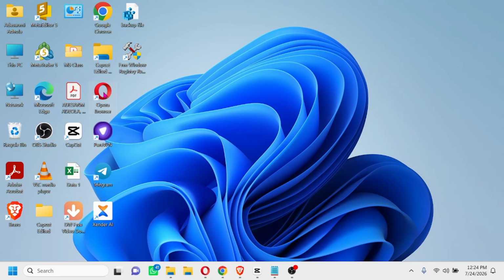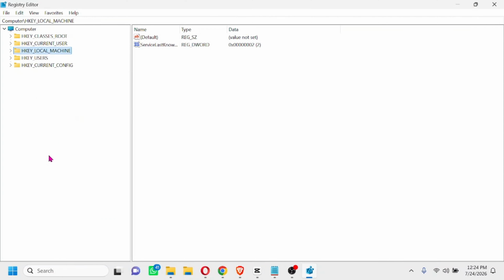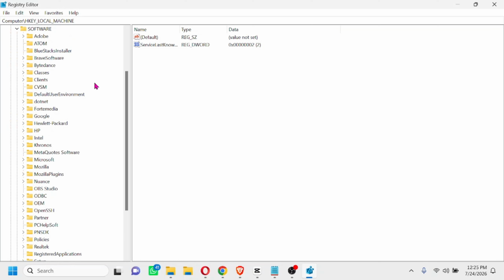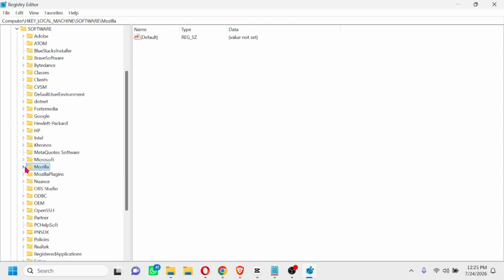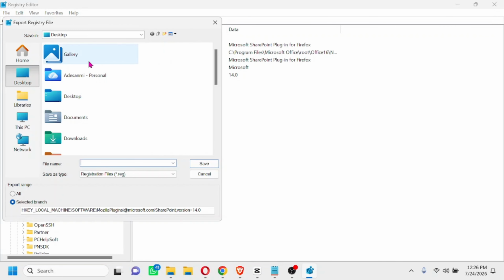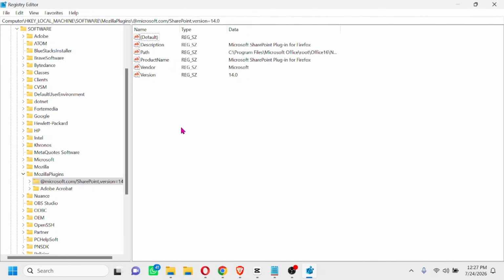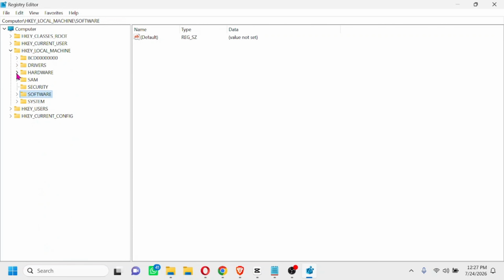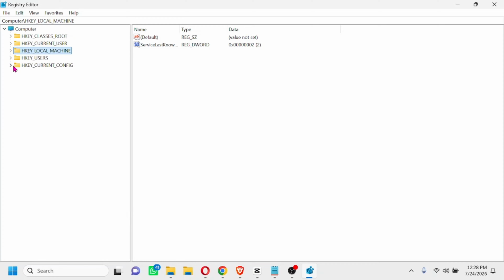Delete Registry of Uninstalled Software | Delete Old Registry Entries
Have you uninstalled a program, but it still leaves traces behind in the Windows Registry? In this video, you'll learn how to safely delete leftover registry entries from uninstalled software using Registry Editor.

This step-by-step tutorial shows you how to locate old registry keys, back up your registry, search for leftover entries, and remove them safely without affecting your Windows installation. Whether you're using Windows 11 or Windows 10, these methods help remove unnecessary remnants left by previously installed programs.

In this video, you'll learn:

* How to open Registry Editor
* How to back up the Windows Registry
* How to search for old registry entries
* How to delete registry keys from uninstalled software
* Common registry locations to check
* Mistakes to avoid when editing the registry
* Safe registry cleanup tips

This guide is perfect for Windows beginners, PC technicians, and anyone who wants to keep their computer organized after uninstalling software.